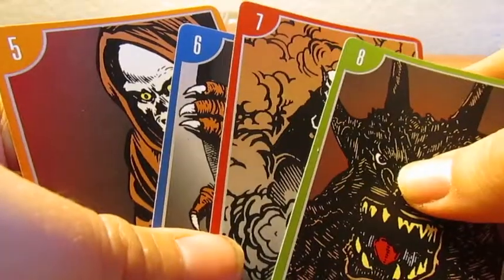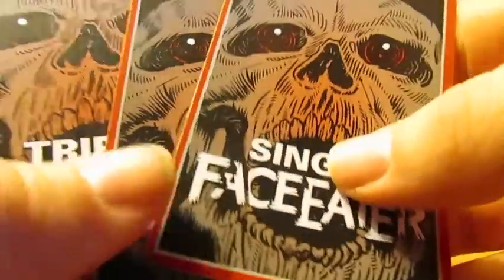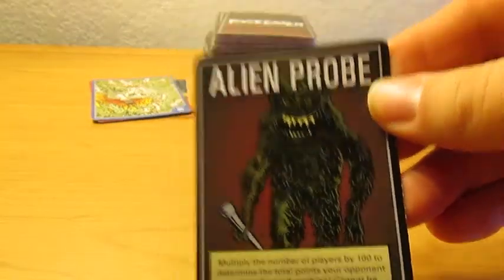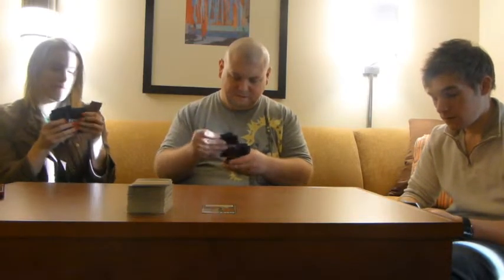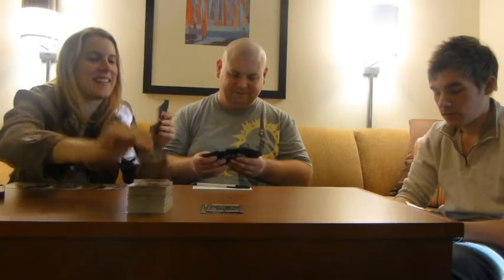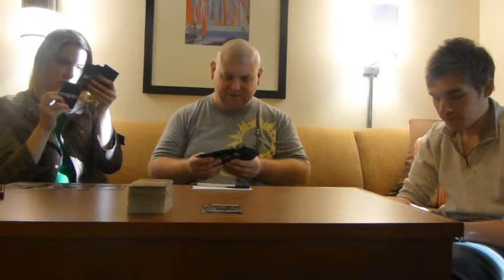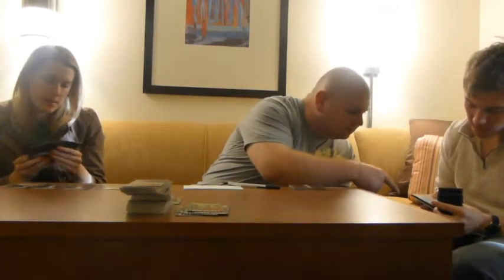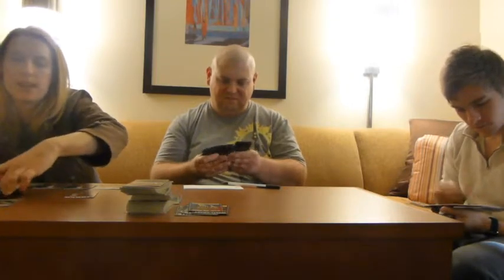FaceEater Playthrough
Game of the Week: FaceEater by Variant Media LC

Upcoming Tour Dates:
1/9                Key West, FL
1/11              Clearwater, FL